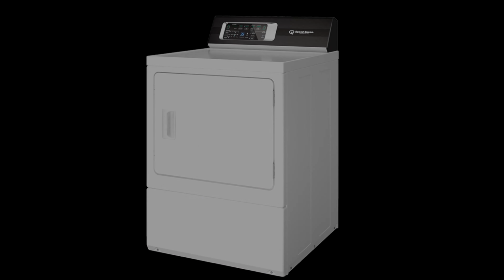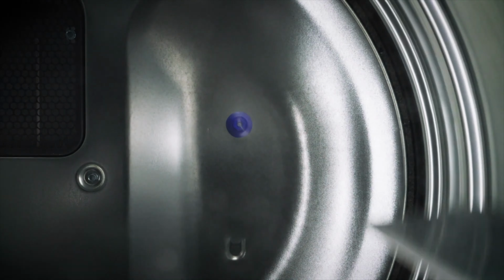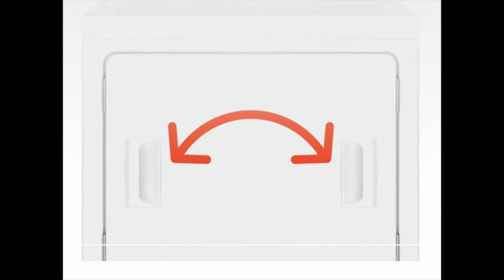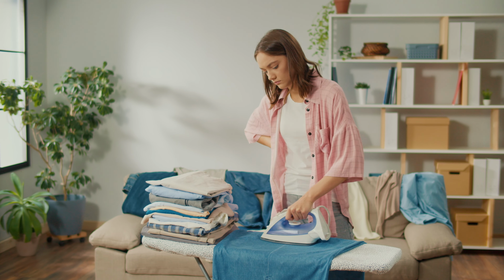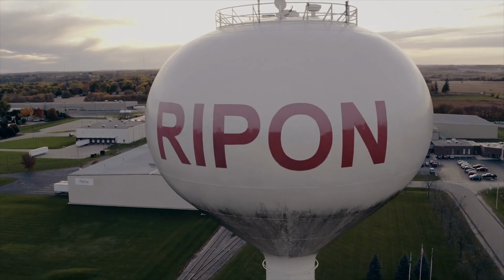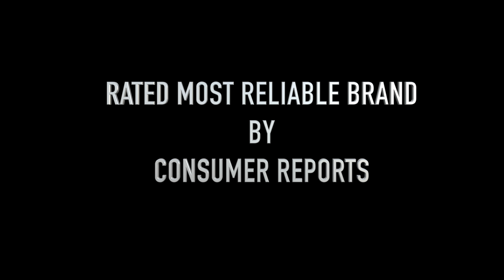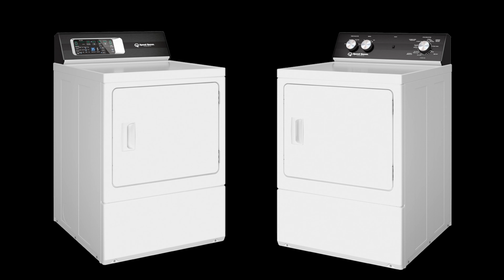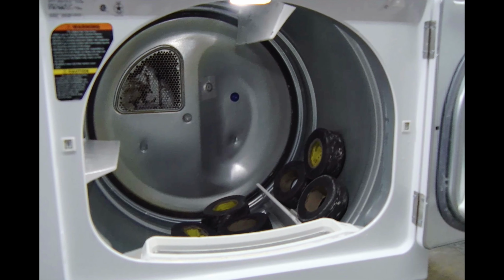Best Clothes Dryer to Buy? Speed Queen Dryer Review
Speed Queen makes the most durable clothes dryer you can buy — but should you spend extra for the DR7 over the DC5? Here's the difference that actually matters from a repair tech's perspective.

The DR7 and DC5 share Speed Queen's signature build: stainless steel tub, commercial-grade durability, reversible door, and the warranty the brand is known for. Where they differ is in the extras — Pet Plus, steam cycles, anti-static, and extended tumble. After repairing dryers for years, here's how I'd choose between the two.

In this video:
— The core construction both models share — what makes Speed Queen different from every other dryer brand
— DR7 exclusive features: Pet Plus technology, steam sanitizing, steam refresh, anti-static, and extended tumble
— DR7 installation flexibility: reversible door and multiple venting options
— Speed Queen's warranty — what's actually covered and for how long
— DC5 — the same durability at a lower price point, and who it's the right choice for
— Which model I'd recommend based on your needs and budget

⏱ TIMESTAMPS:
0:00 Introduction
0:56 Pet Plus — Perfect for Pet Owners
1:55 Installation Flexibility
2:21 The Best Warranties
2:27 Long Lasting Reliability

🛒 SPEED QUEEN & RECOMMENDED DRYERS ON AMAZON

Speed Queen DR7 Dryer
Speed Queen DC5 Dryer
Browse All Speed Queen Dryers
Browse Dryers I Recommend

🔗 Browse My Full Amazon Parts & Tools Store

📬 Mail: Harper & Knowles | 303 W. 6th Ave. | Oakdale, LA 71463